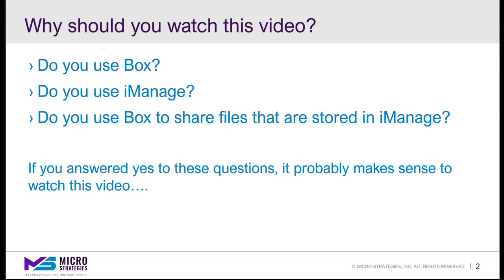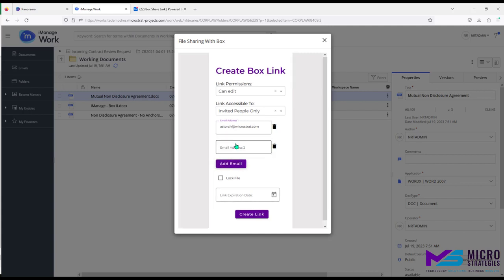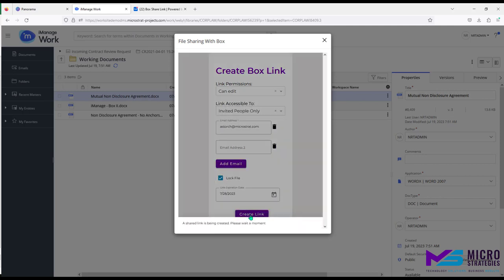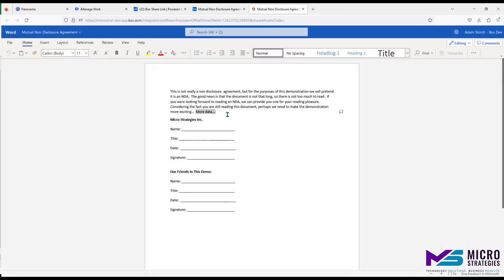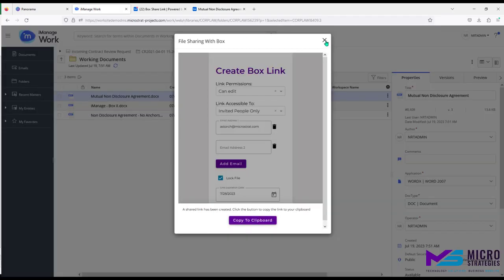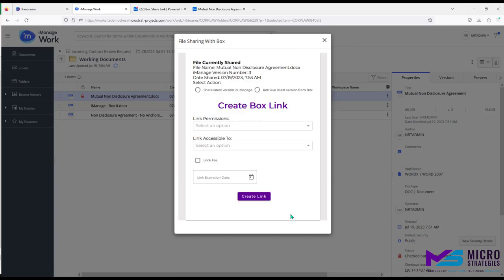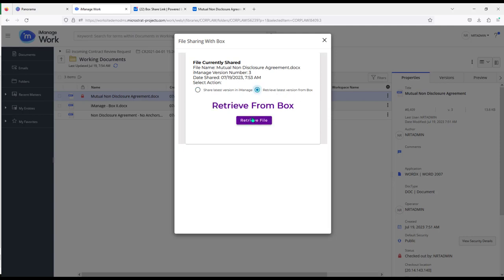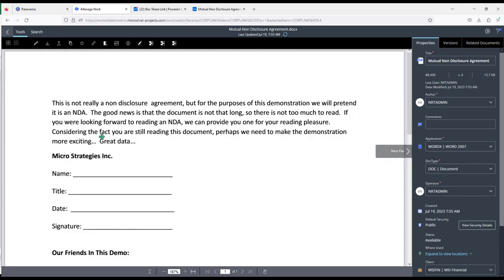Sharing Files with Box from iManage Work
Welcome to our comprehensive guide on sharing files with Box from iManage Work.

What You'll Discover:

 - Effortless File Sharing: 📂 Learn how to share files stored in iManage using Box’s robust sharing capabilities, ensuring seamless file distribution and collaboration.

 - Flexible Link Permissions: 🔓 Understand how to set and customize link permissions for secure file access and control, including editing rights and expiration dates.

 - File Version Control: 🔄 Discover how to manage and retrieve the latest file versions from Box, ensuring your documents are always up-to-date within iManage.

Why Watch?

If you utilize both Box and iManage for file management and sharing, this video is essential. Gain insights into how to effectively share and manage files with ease, avoiding data collisions and ensuring security.

Watch now to master the art of file sharing between Box and iManage, and transform your document management processes.